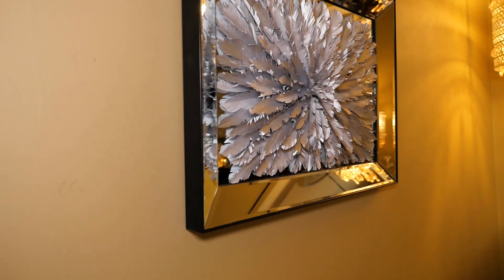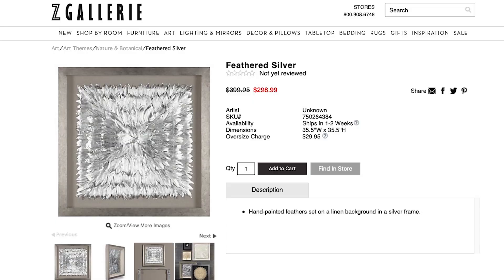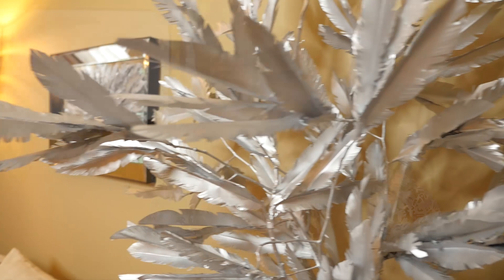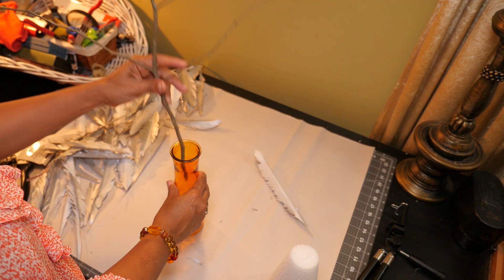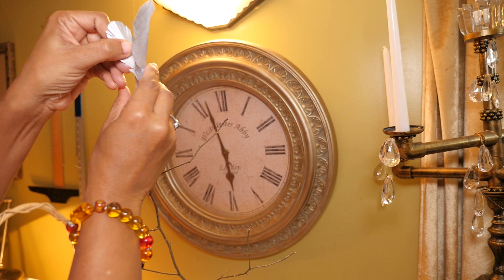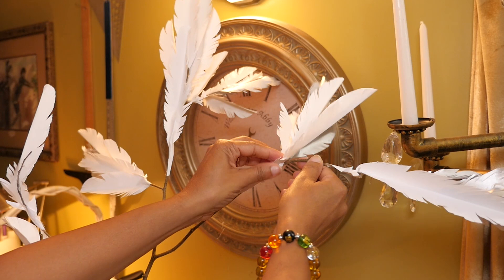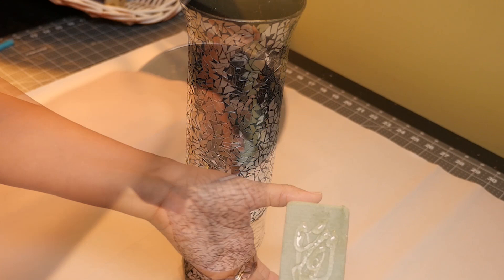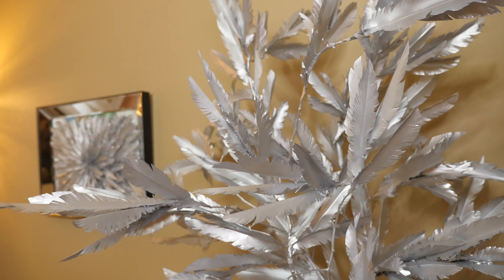DIY - Featherless, Silver Feathered Tree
I used the rest of my silver paper feathers to make a glamorous tress for my living room!.